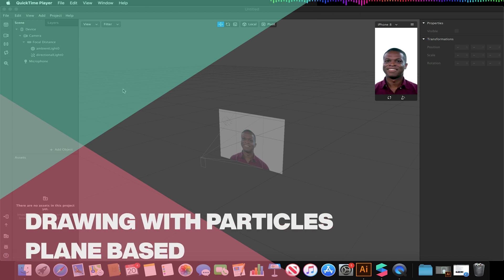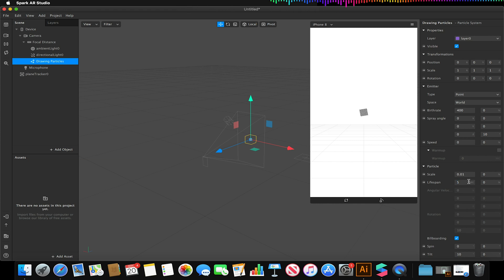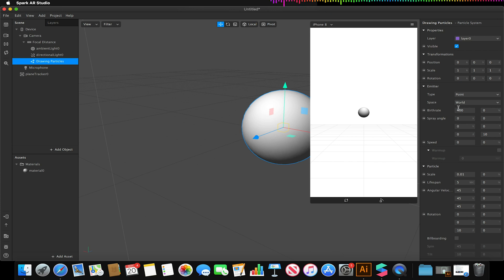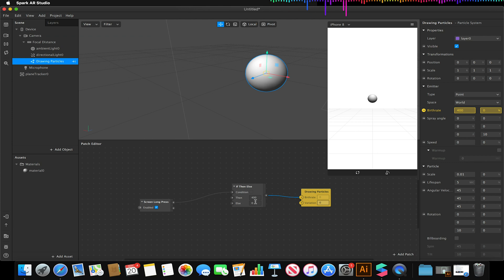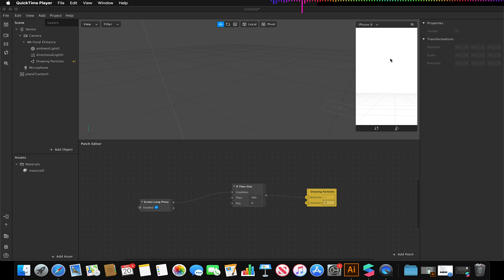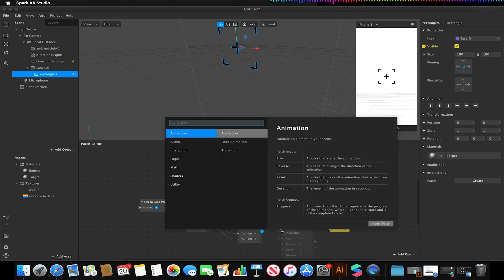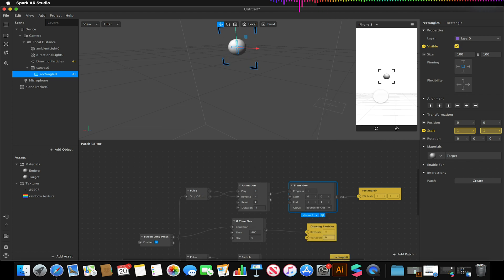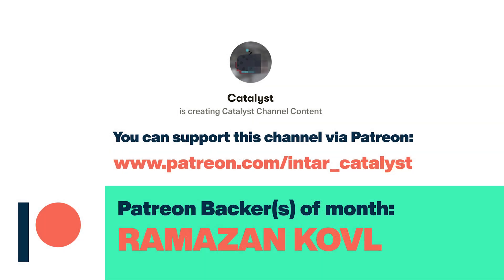Drawing with Particles - Spark AR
In this video, we will look at how particle systems (emitters) can be used as a drawing tool with Plane trackers.